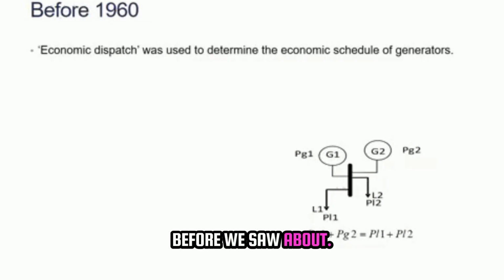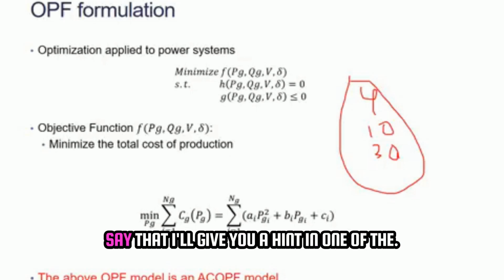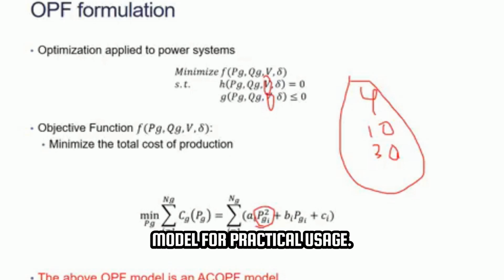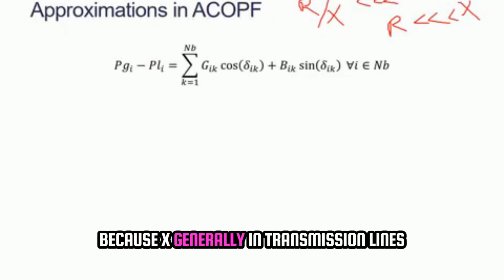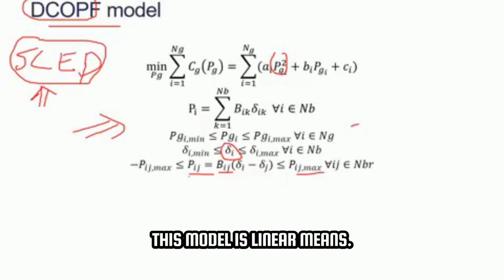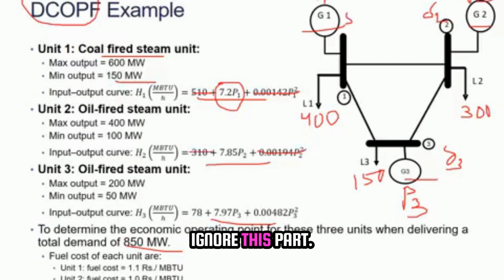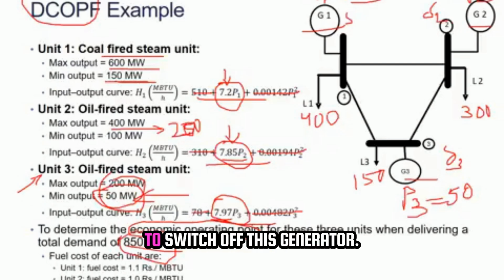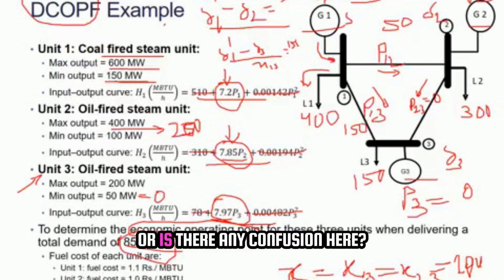Lecture 19: Optimal Power Flow (OPF)